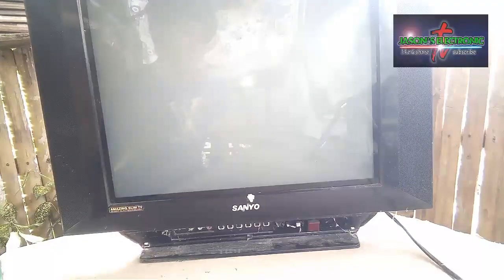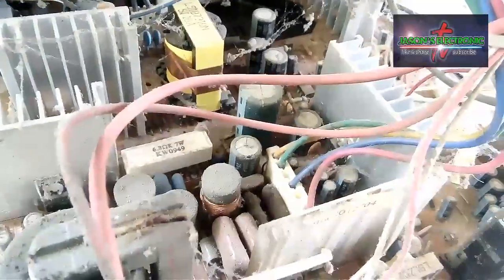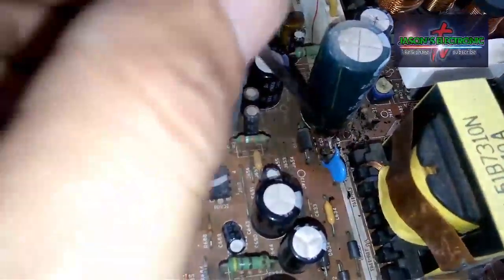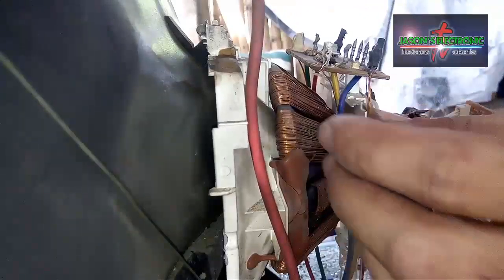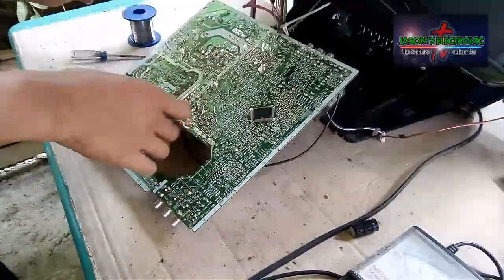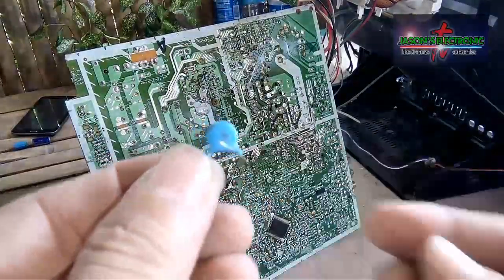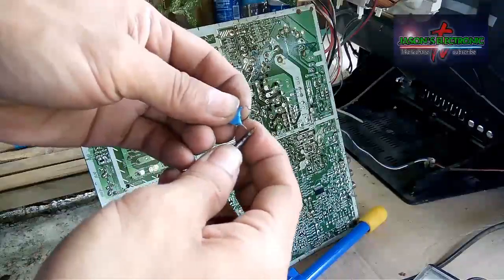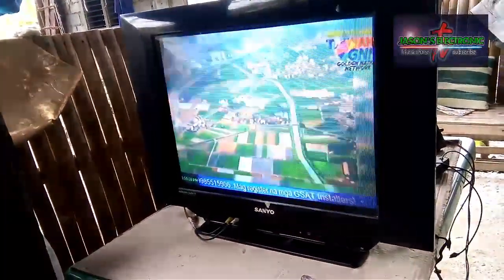CRT-TV 21"/SANYO/LINES ON SCREEN?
LINES ON SCREEN